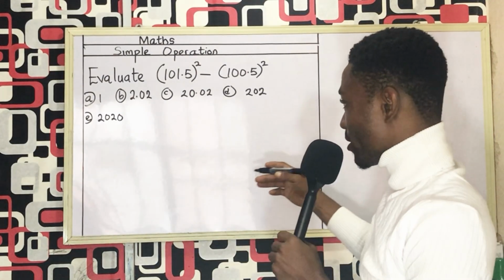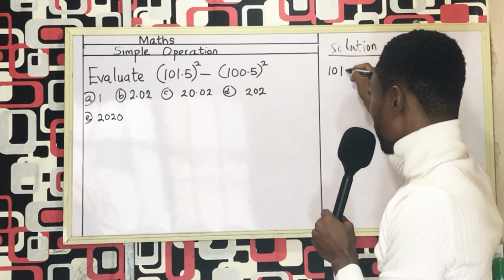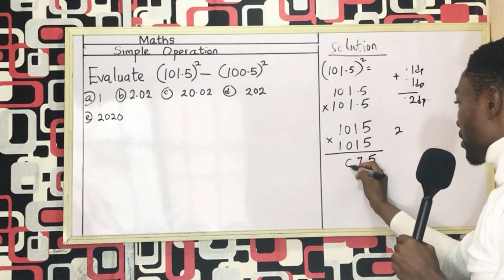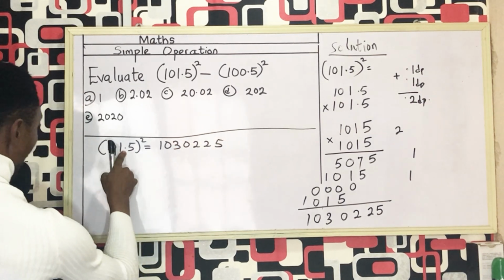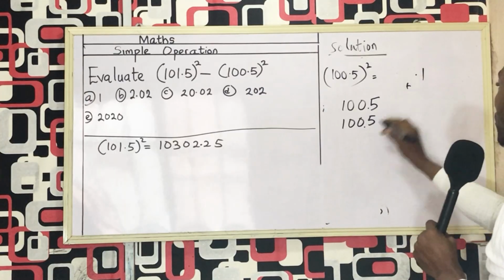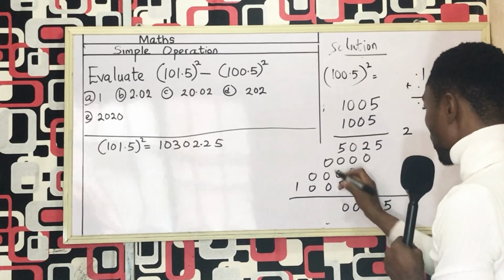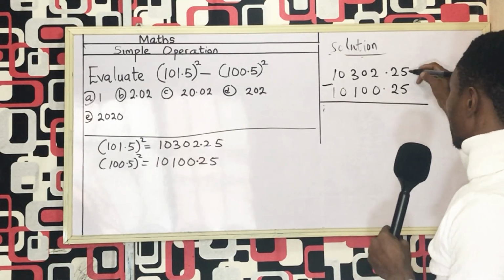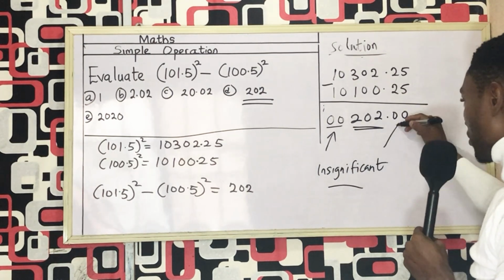Evaluate (101.5)^2 - (100.5)^2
Simple Operation